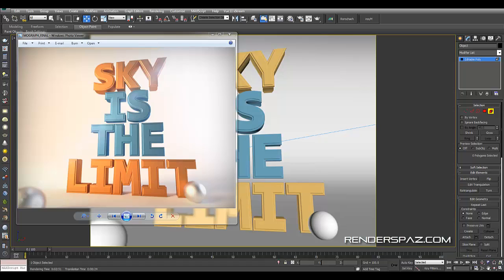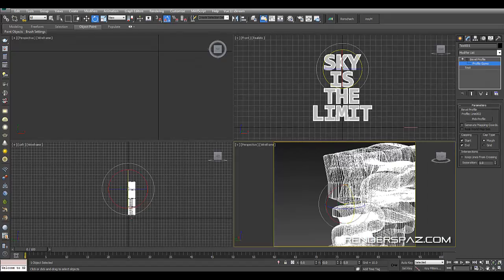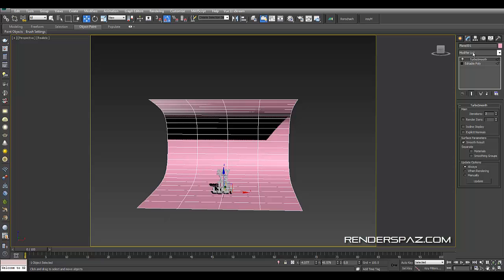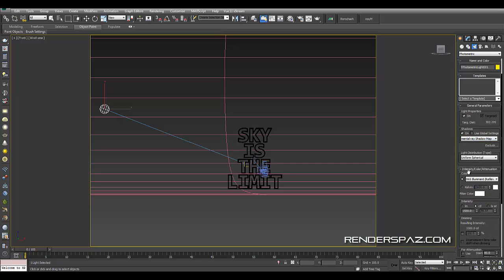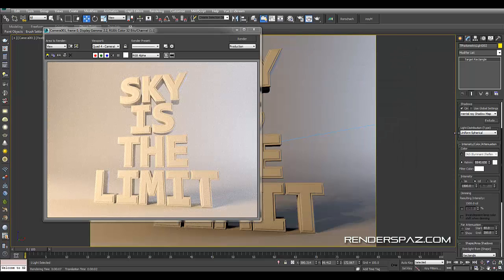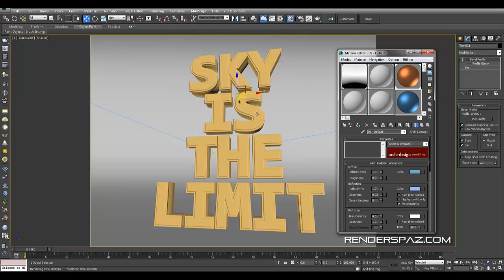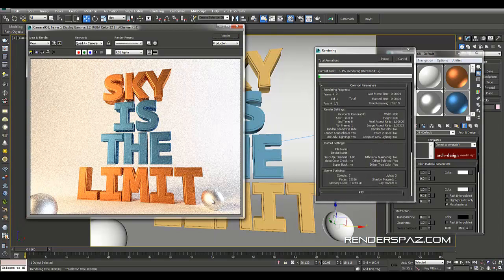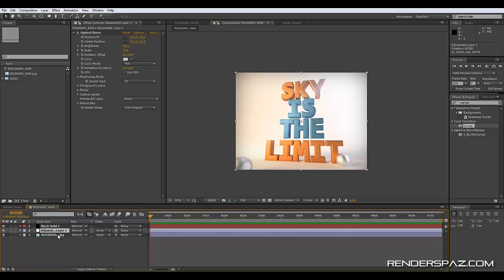Tutorial - Create Mograph Style Text In 3D Studio Max & IRAY